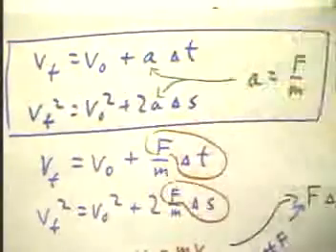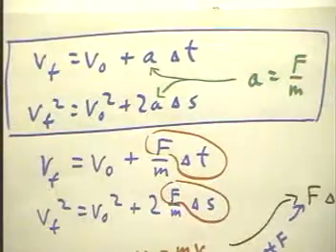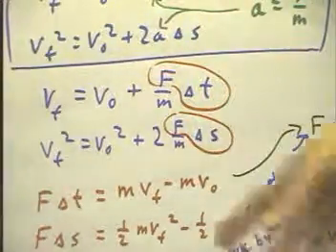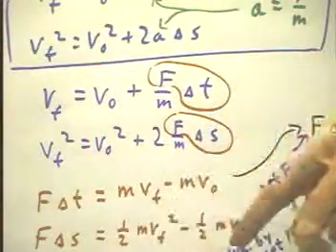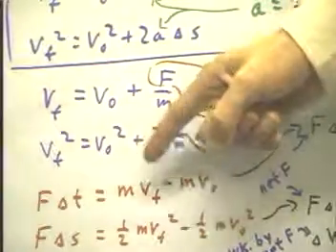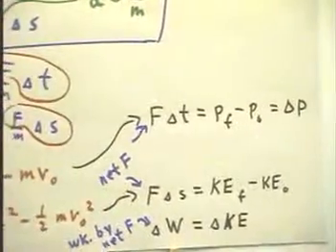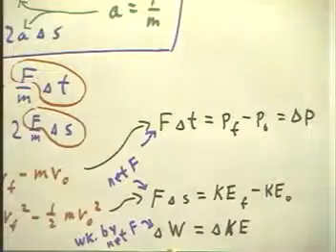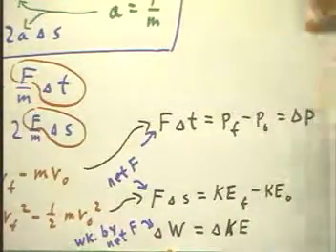ph1 d4 1005 ph05